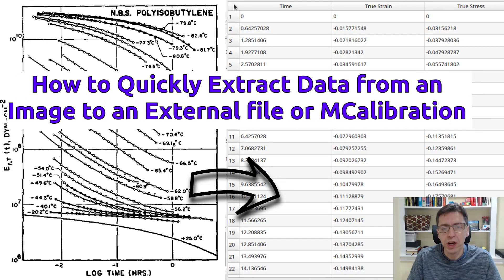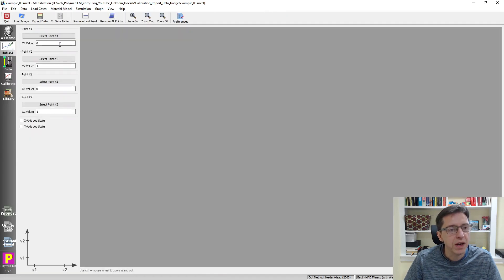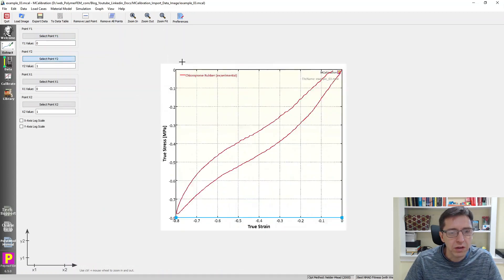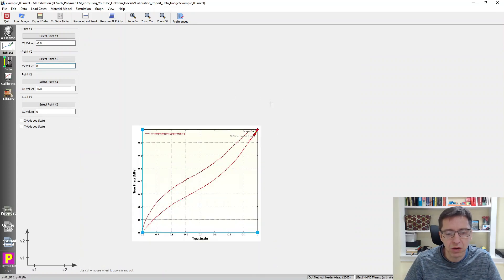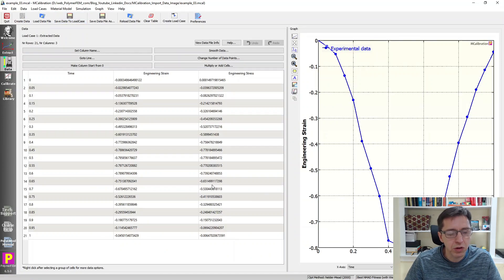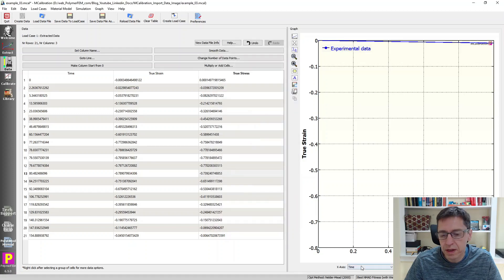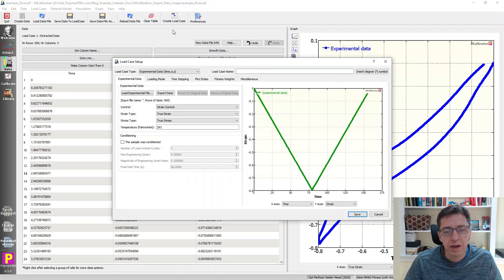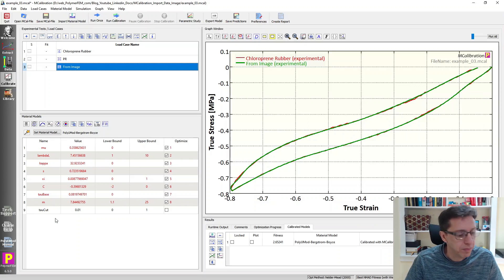Quickly Extract Data from an Image Graph to a Data File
Tutorial on how to extract the data from an image of a graph into either an external data file or MCalibration. The data extraction allows for the use of cubic splines and uses the MCalibration software from PolymerFEM.com